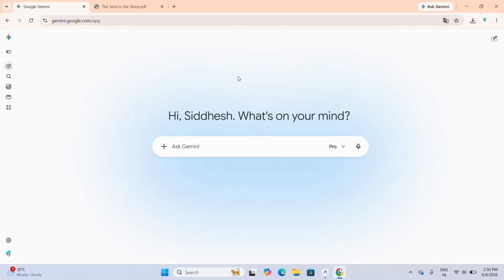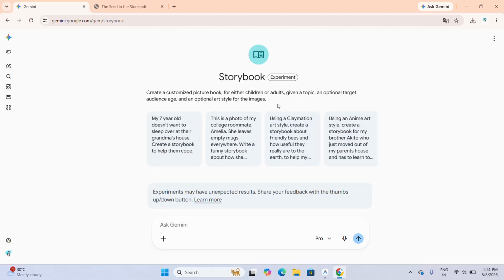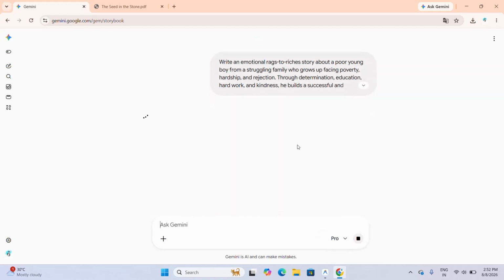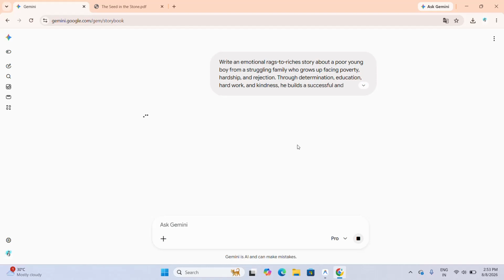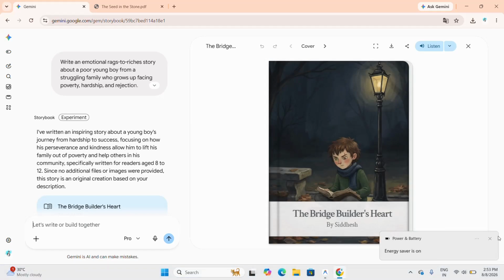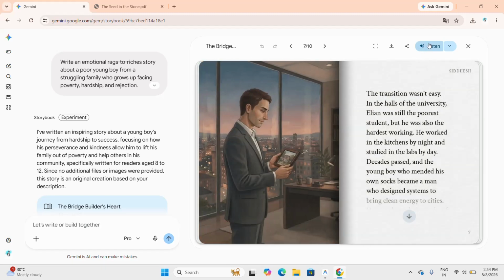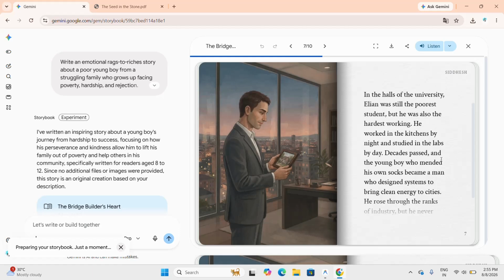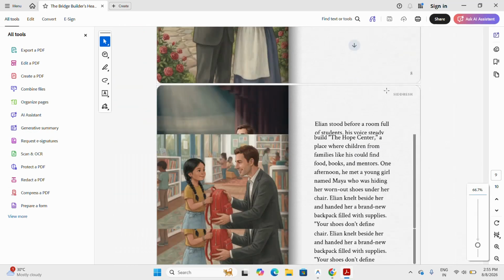How to Create a Storybook with Gemini AI | Complete Step-by-Step Guide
In this video, I'll show you how to create a complete storybook using Gemini AI, from the initial story idea to the final illustrated pages.

You'll learn how to use Gemini AI to create an engaging story, generate beautiful illustrations, structure the story into pages, and turn everything into a professional-looking storybook.

📖 In this tutorial, you'll learn:
How to create a story using Gemini AI
How to turn an idea into a complete story
How to generate storybook illustrations with AI
How to create consistent characters and scenes
How to structure your story into individual pages
How to combine AI-generated text and images
How to create a complete illustrated storybook
Tips and prompts to get better results from Gemini AI

Whether you're a beginner, writer, content creator, teacher, or AI enthusiast, this tutorial will help you create your own storybook using AI.

Tools used: Google Gemini AI